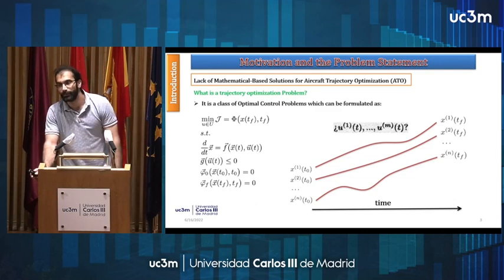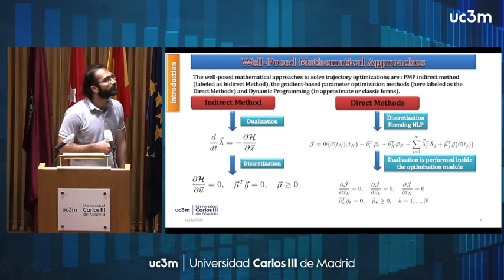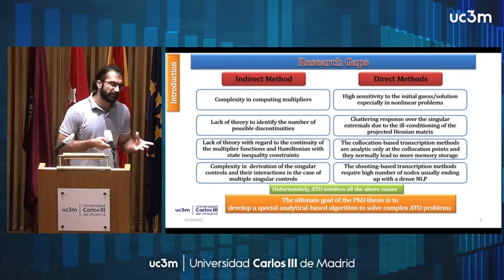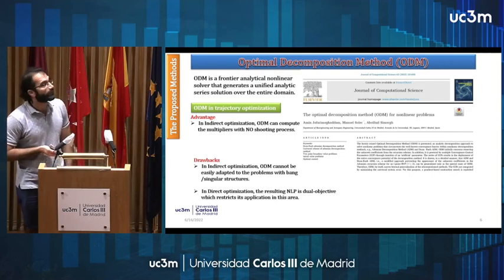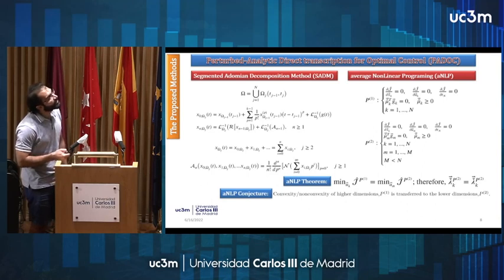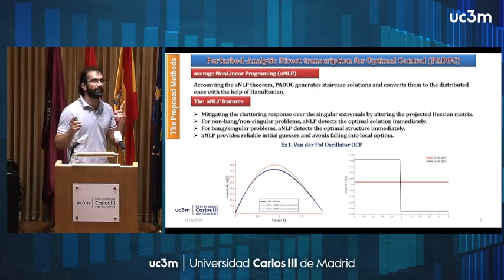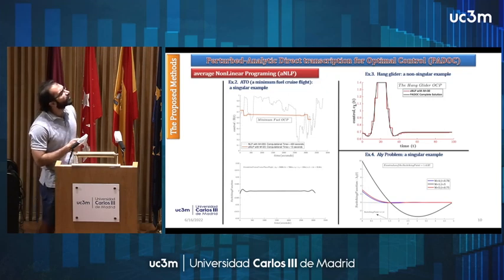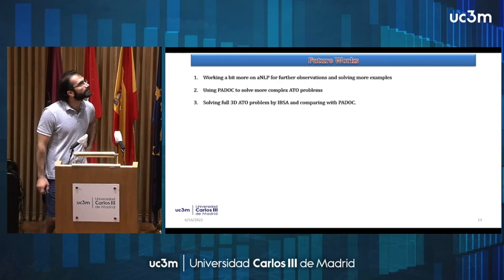PhD Aerospace Engineering Doctoral Meetings 21-22 - A. Jafarimoghaddam